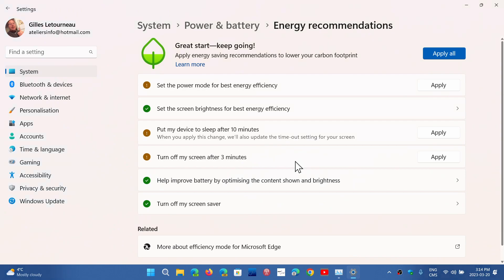Windows 11 Patch Tuesday Slows down some SSD Drives read writes and boot up times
It seems some users are having SSD drive slowdown since Patch tuesday